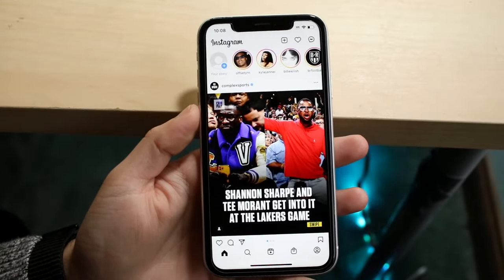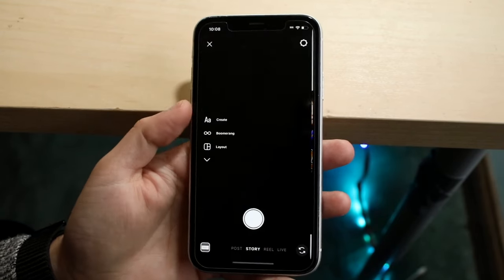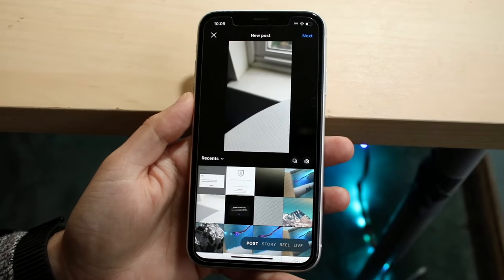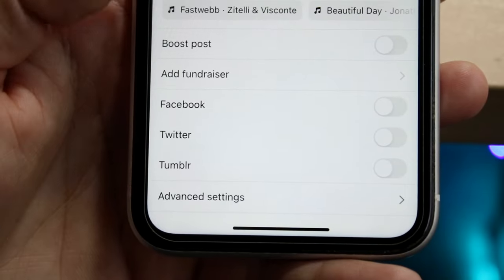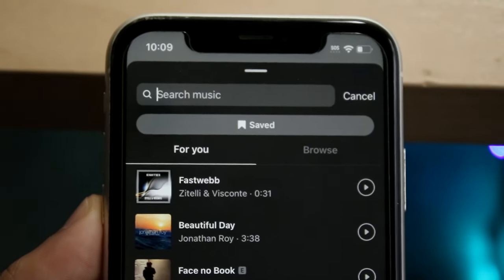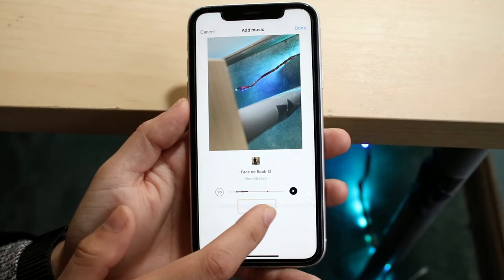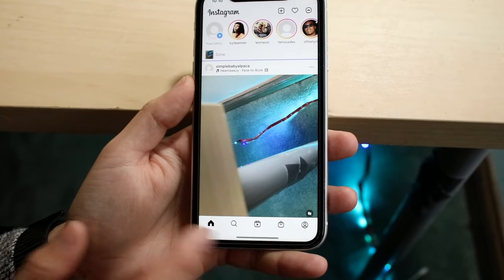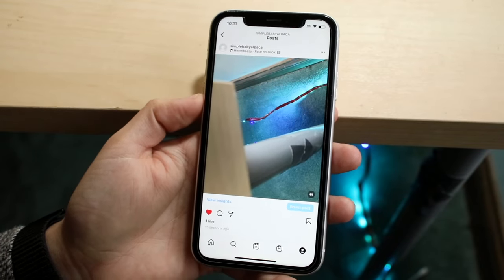How To Add Music To Instagram Post! (2023)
Here is exactly How To Add Music To Instagram Post! (2023)